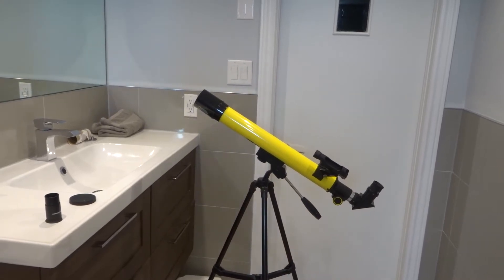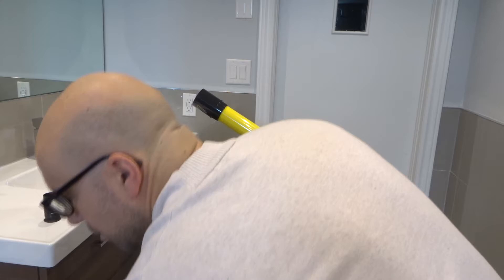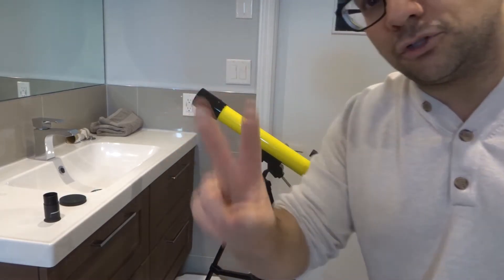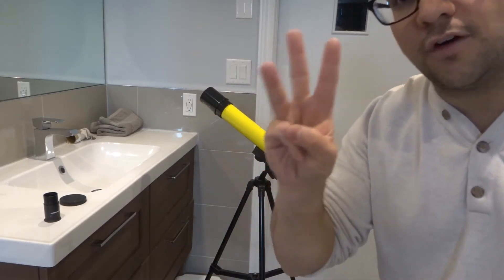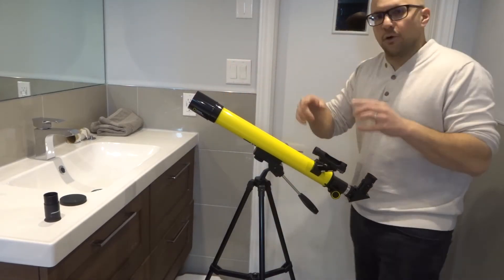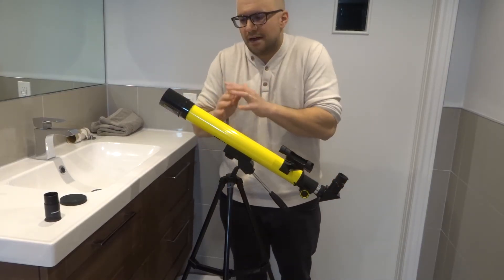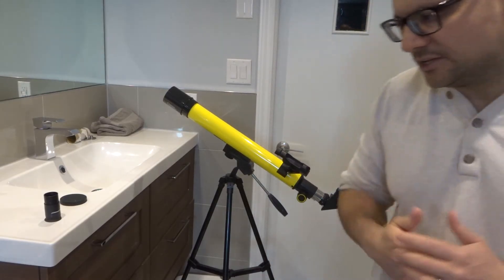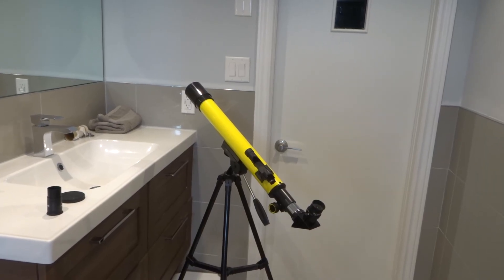Can't See Anything Through Telescope-Easy Fixes To Try First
In this video, I talk to you about the simplistic fact that you potentially cant' see anything through your telescope. if you have a telescope and you are unable to see anything through it, there are a few things that might be wrong. I talk to you about some of the easy fixes that you should try first to hopefully allow you to get you telescope to be fully functional once again.